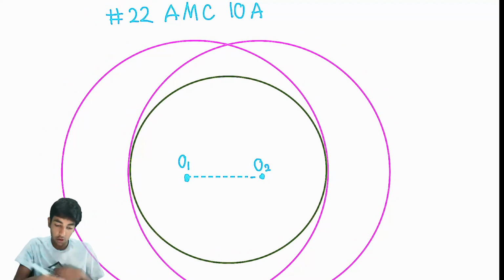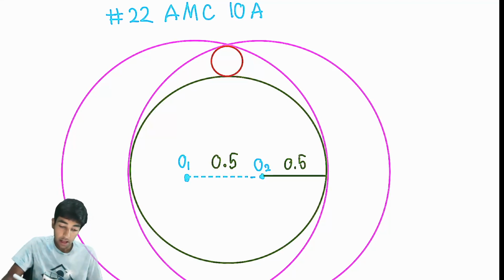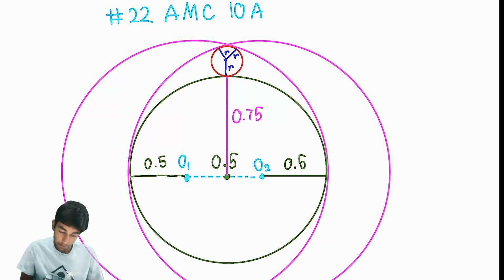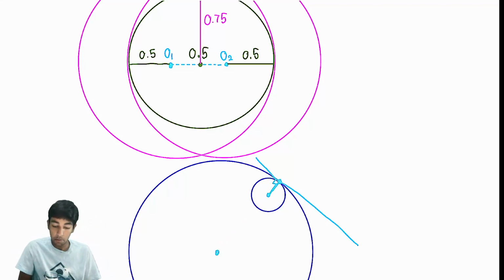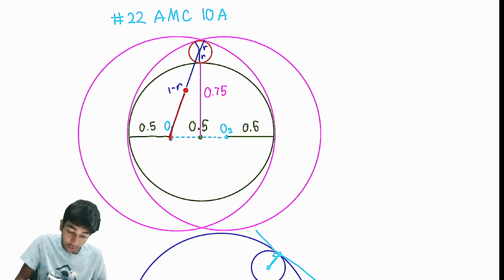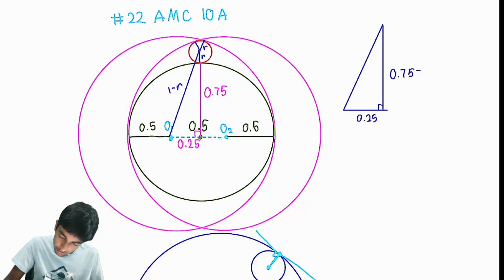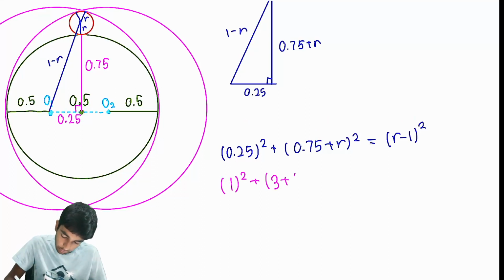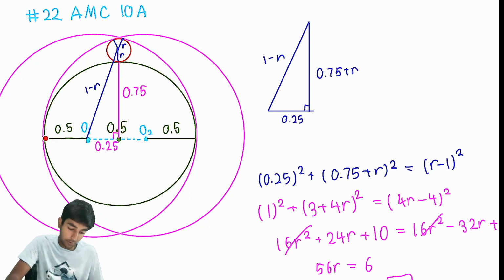2023 AMC 10A #22/12A #18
In this video, we discussed 2023 AMC 10A #22/12A #18